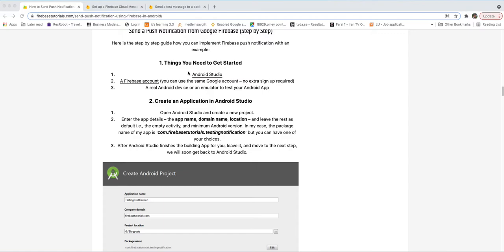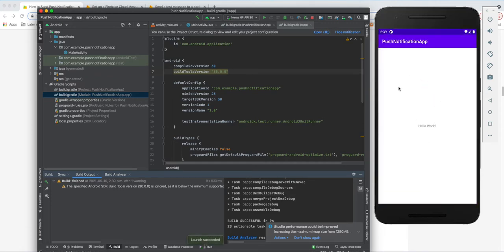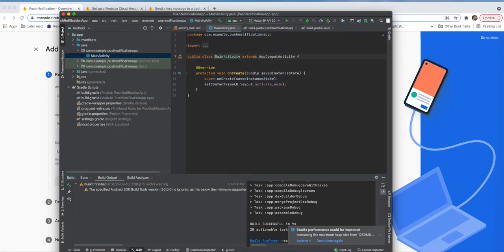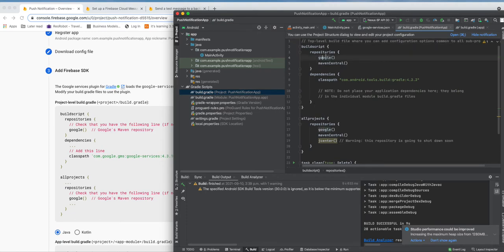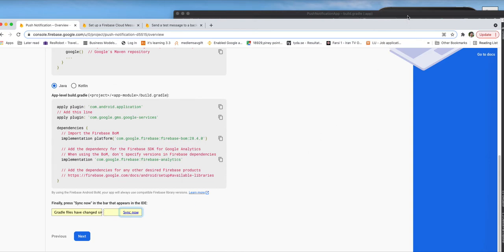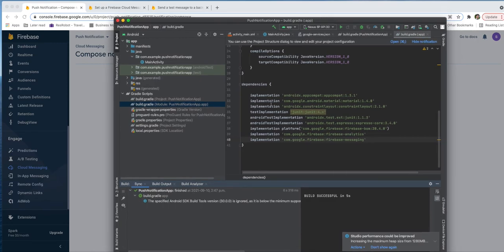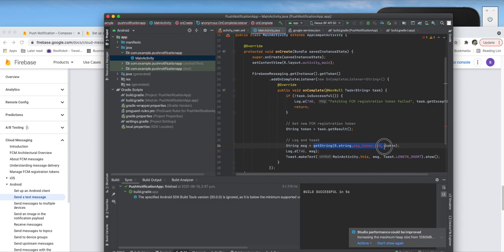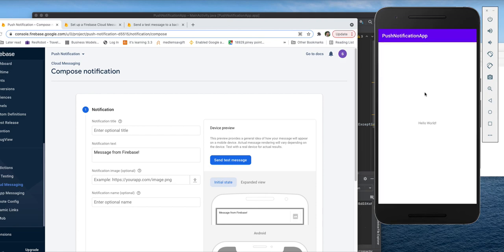Push Notification from Firebase to Android Applications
This is a step by step tutorial for sending push notifications from Firebase cloud to Android applications. These are the two references that are used in this video:
If you get error while changing the gradle files, you need to open settings.gradle file and comment out or remove the dependencyResolutionManagement { ... }